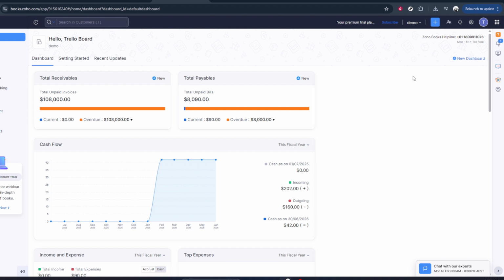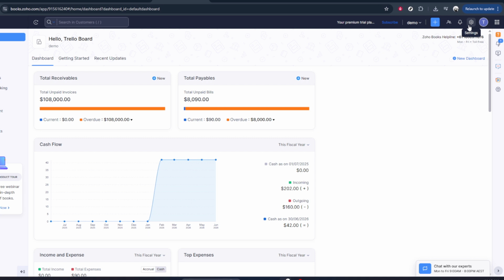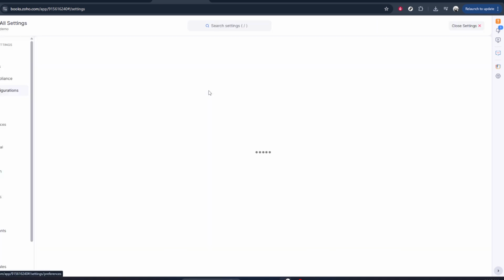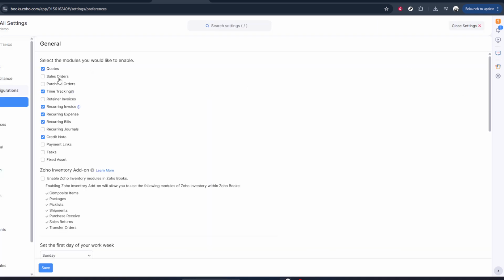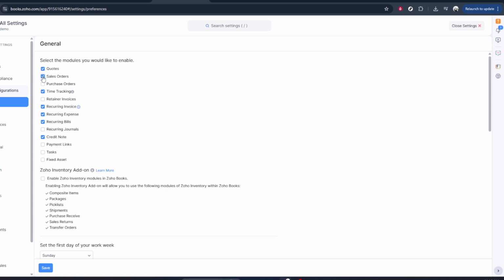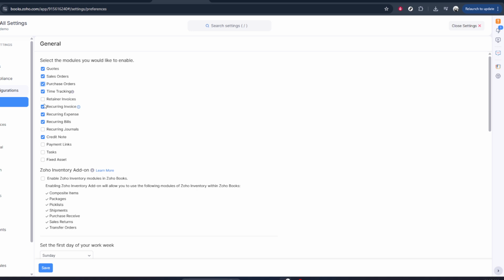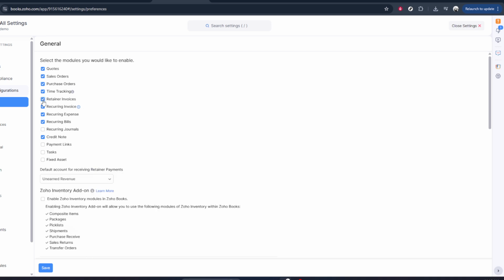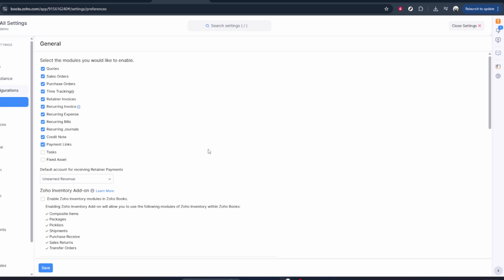How to Show or Enable Recurring Bill in Zoho Books | QUICK GUIDE 2026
In today’s video, I show you how to enable and manage recurring bills in Zoho Books, so you can automate your invoicing and save time.